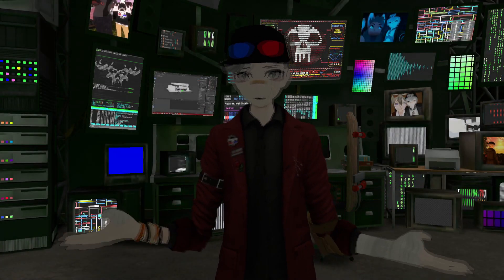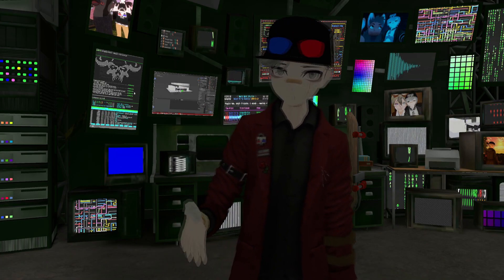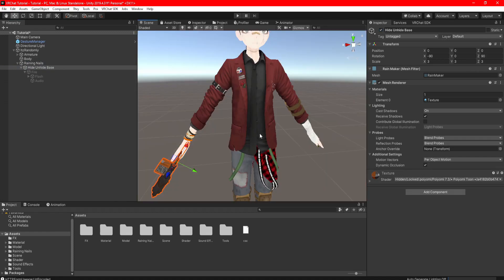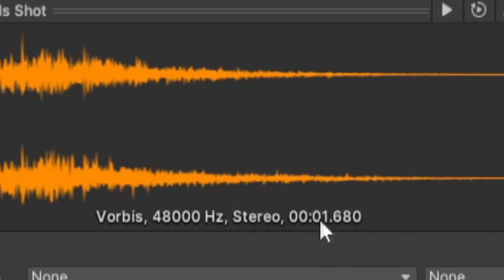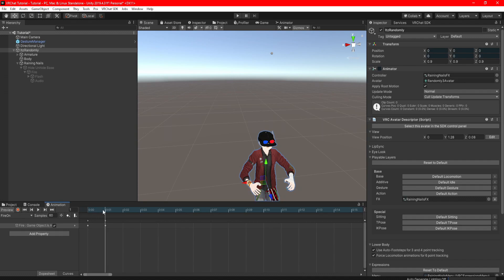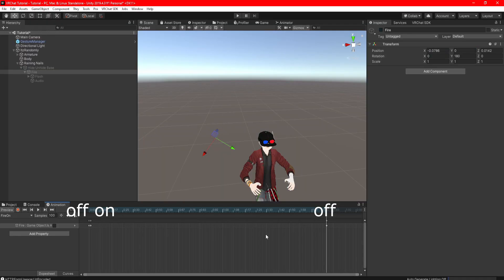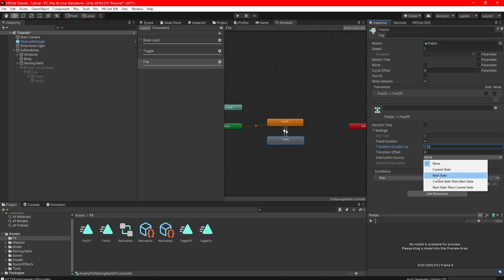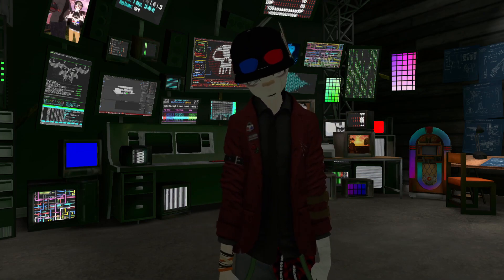How To Add An Audio Buffer | VRChat Unity Tutorial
Can you hear your audio cutting off as soon as you let go of your toggle? Well, this video shows a very simple and easy way to fix that. This is mainly designed to help small little sound effects like firing a weapon or a sword slash. Please don't try this with long audio clips more than a minute.

00:00 Intro
00:39 Adding Audio Buffer
02:09 Outro
►🎵 Sedivi - All background music
Keep smiling for me.